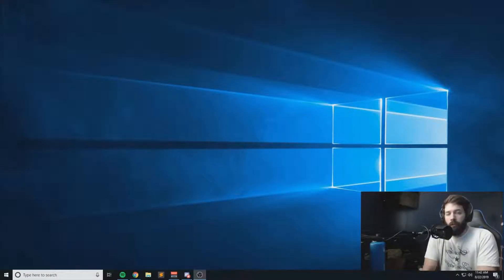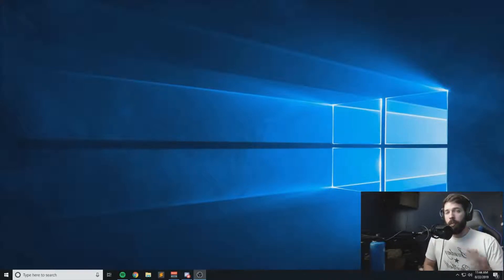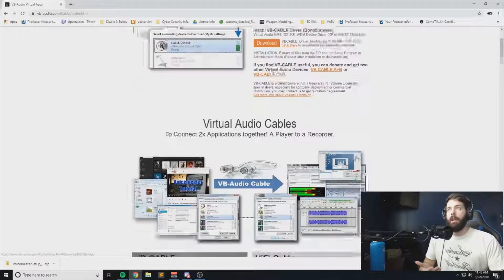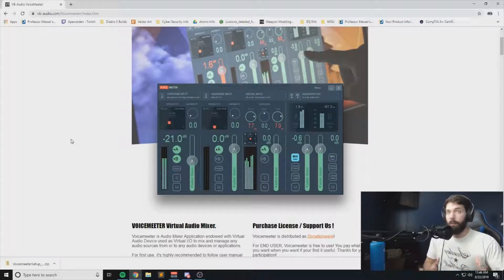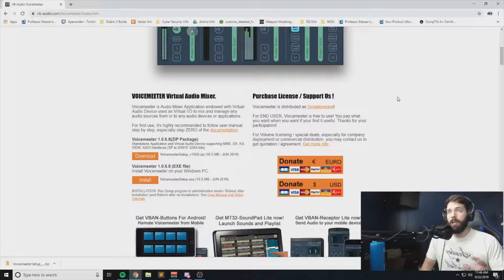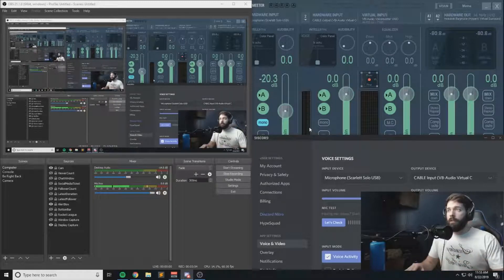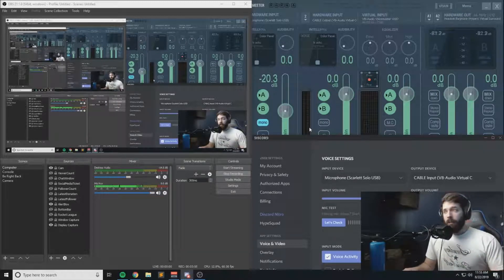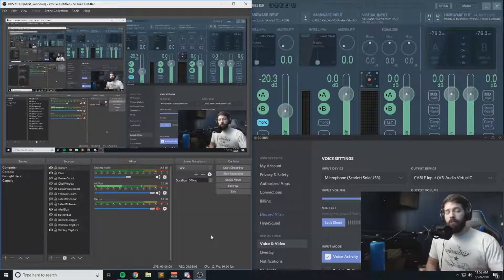How to mute audio on your stream YOU STILL WANT TO HEAR!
This can be used for not broadcasting an audio source to your stream. Examples: Discord, Music, Video, anything playing audio!